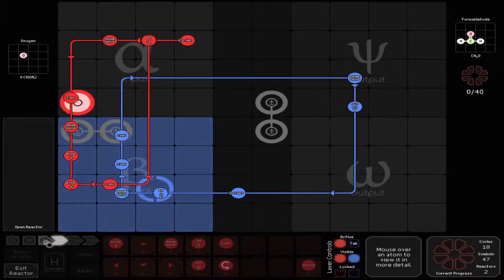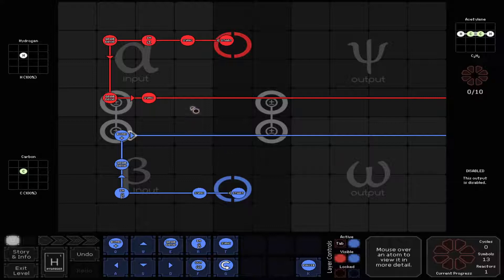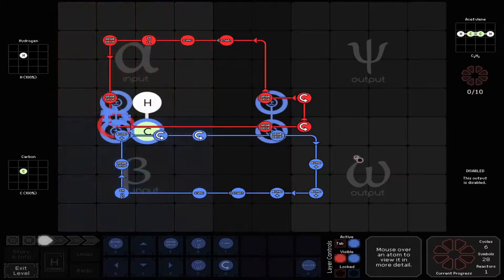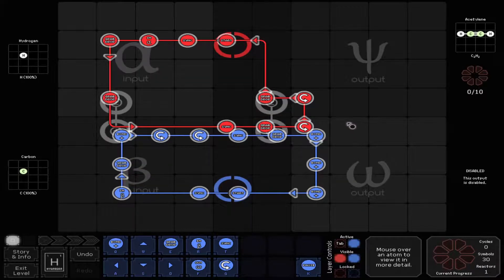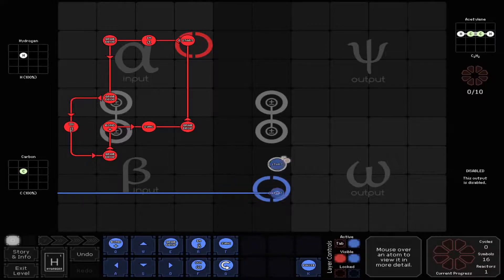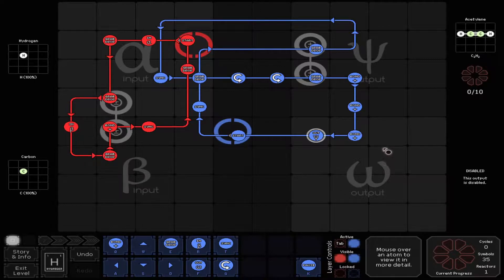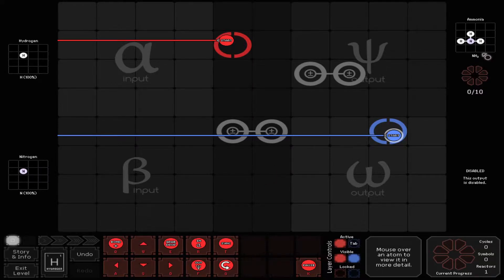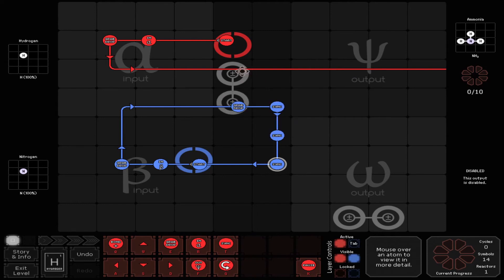Spacechem E3 ~ Bepuzzlement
Sometimes, things are not immediately obvious.